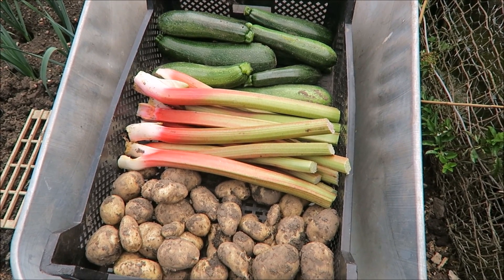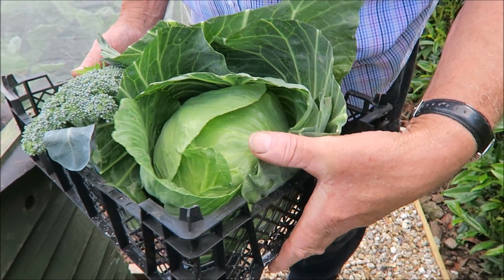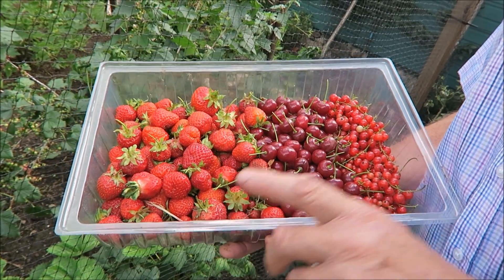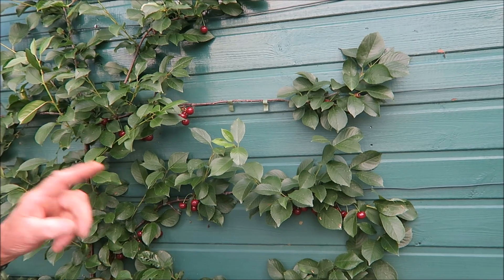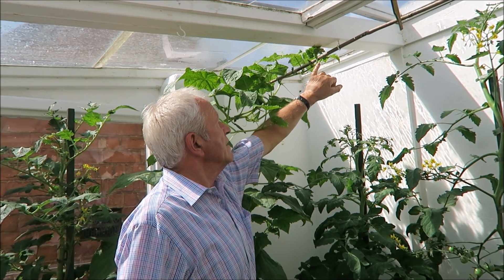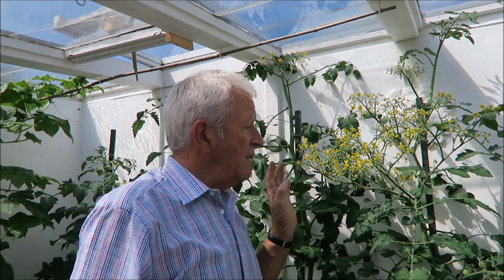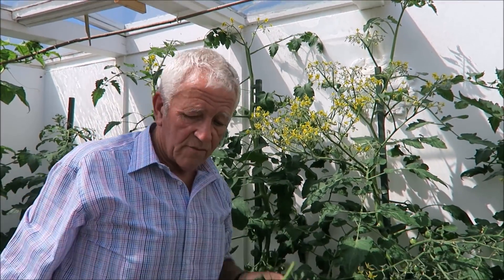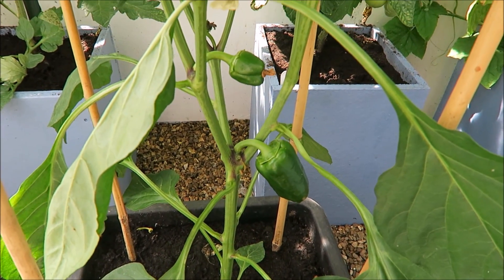Castle Hill Garden Harvesting Crops After This Weeks Rain Storms.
This Week we harvested crops after the rain storms.
New potatoes, courgettes, broad beans, rhubarb, over Wintered onions, lettuce,broccoli, cabbage, kohlrabi, strawberries, white currents, red currents, cherries, and cucumbers.
We stopped the tomatoes and trimmed the lower leaves, showed the progress of sweet peppers in the greenhouse.
Episode 67.